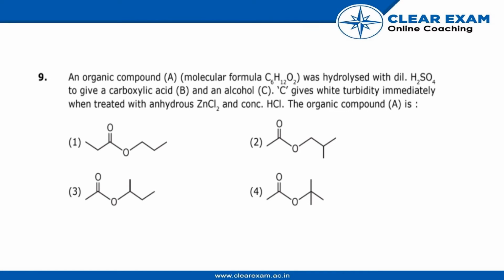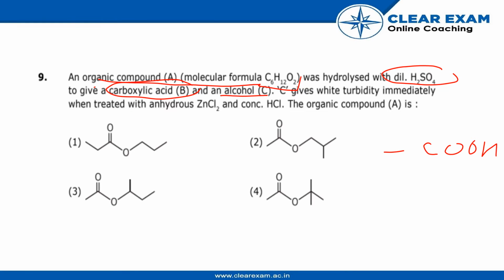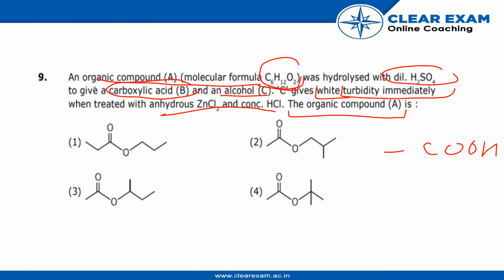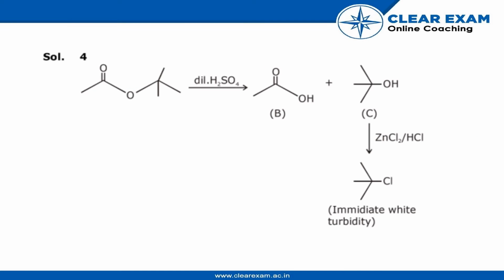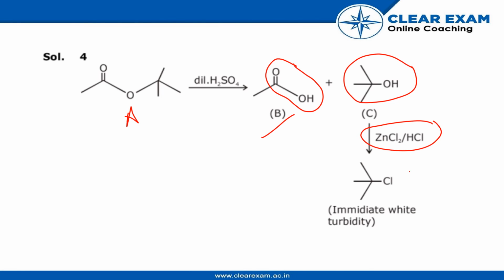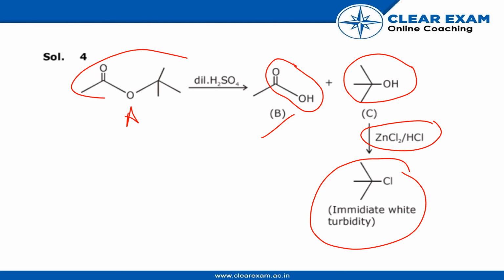JEE Mains Previous Year Paper 2020 | 4th September-Shift 1 | Chemistry | ClearExam | Question 09